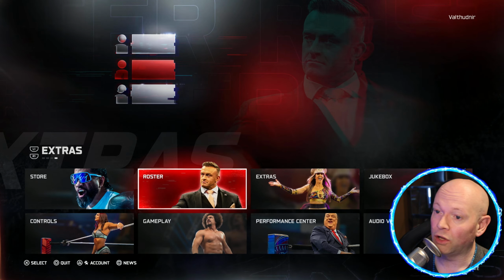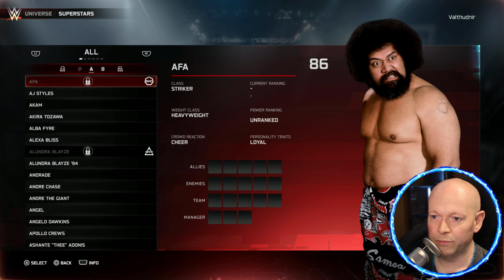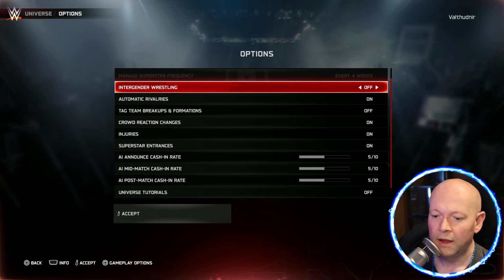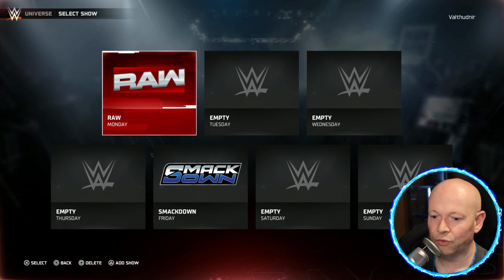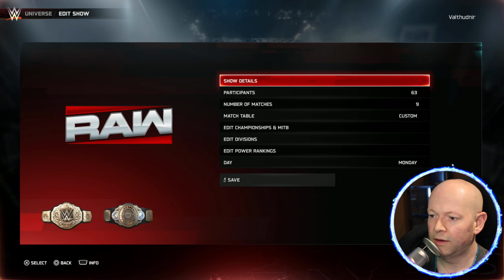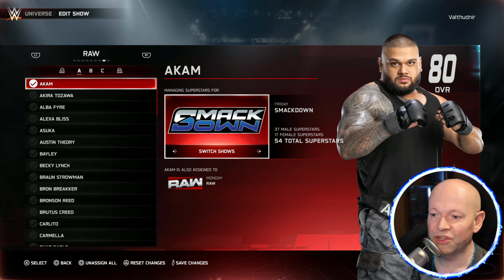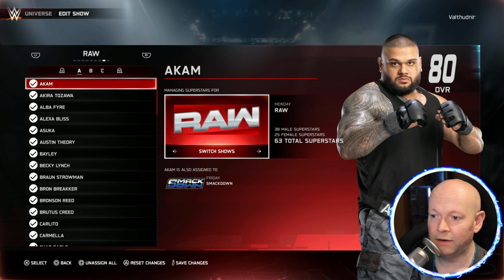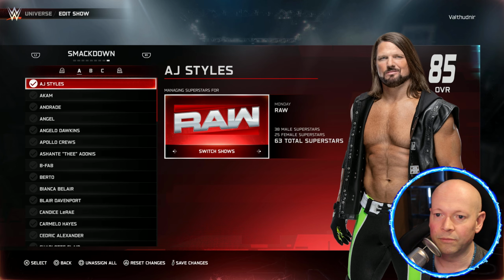WWE 2K25 ● Universe Mode Breakdown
I overcomplicate things, though I tried hard to make this as fast as possible, and as clear as possible. WWE 2K25 Universe Mode has been improved more than I thought, but maybe not by that much, depending on your level of expectations.